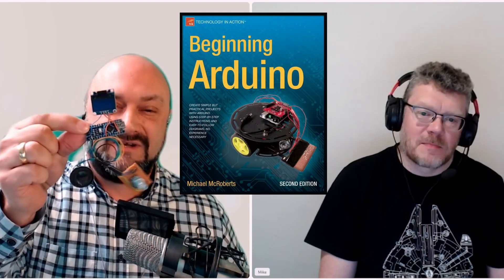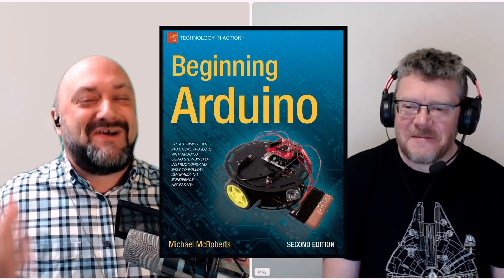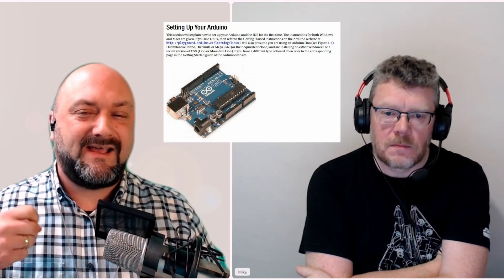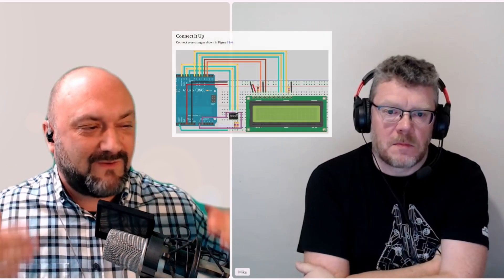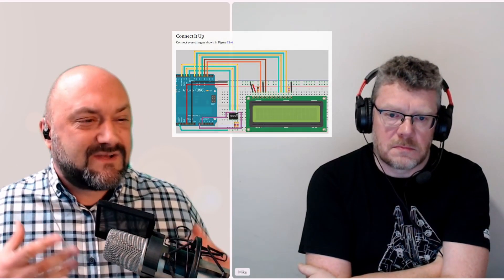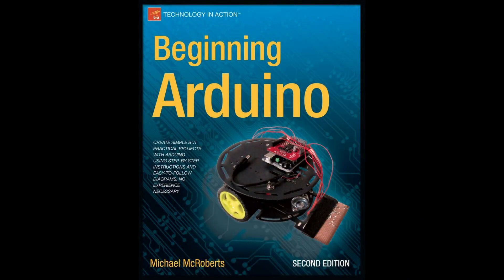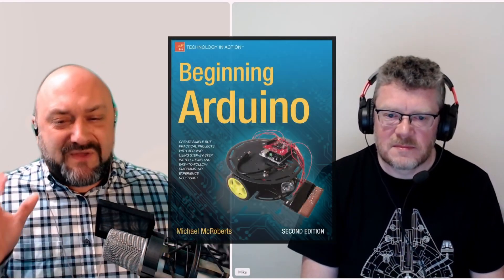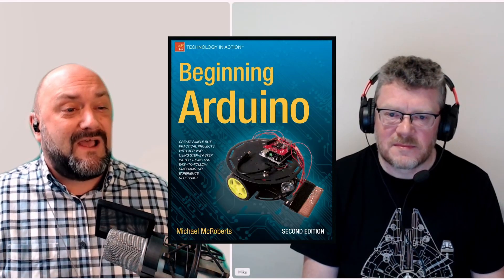DuB-EnG: Beginning Arduino - An interview with Michael McRoberts the best selling Book Author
Mike kindly takes time out to talk about how he wrote his best selling book - Beginning Arduino.